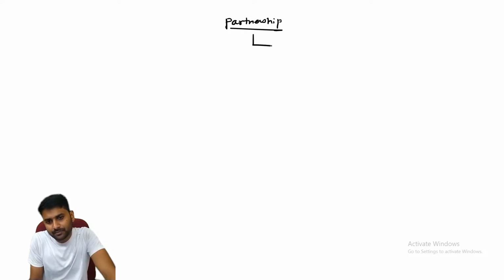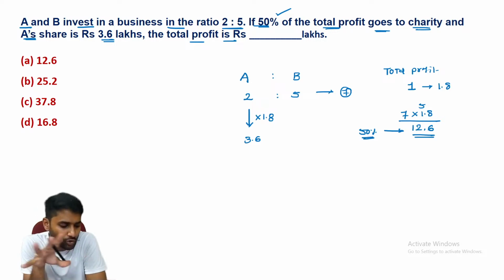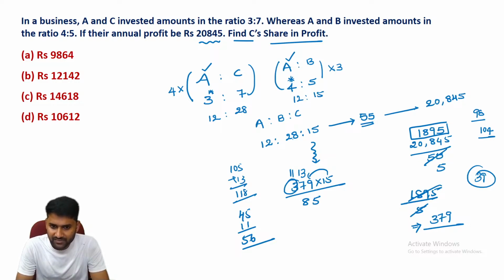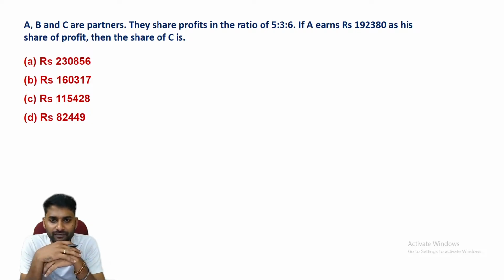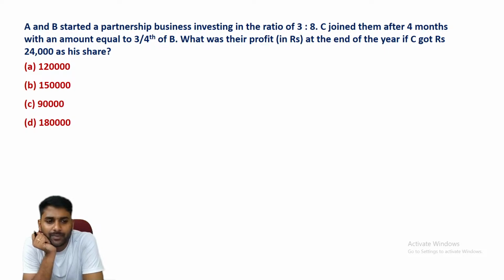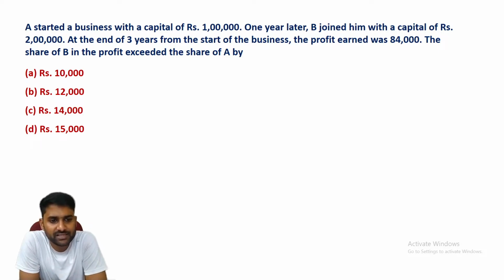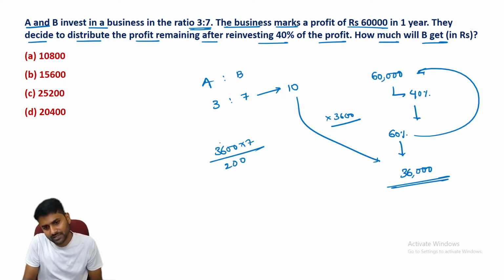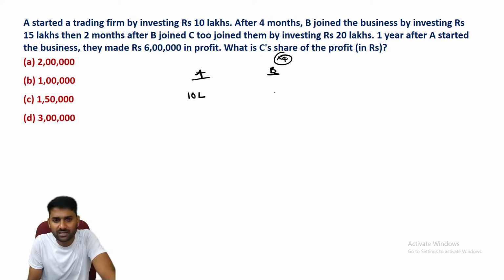TCS NQT2024#Partnership# Reasoning# Placement preparation#CRT# Aptitude#REASONNG